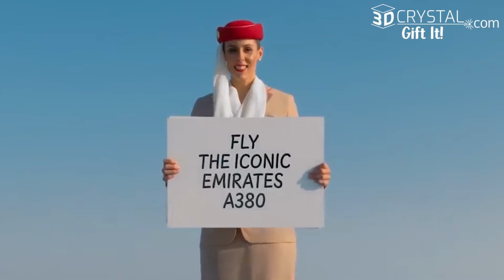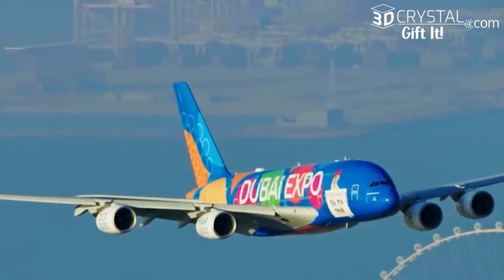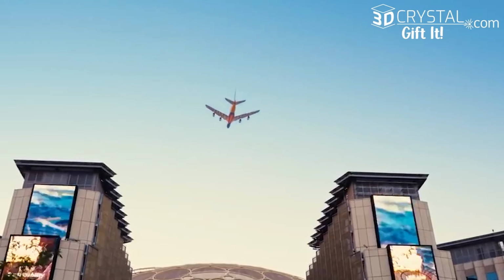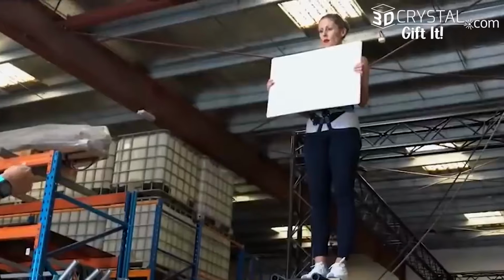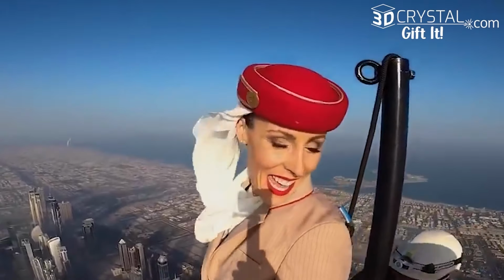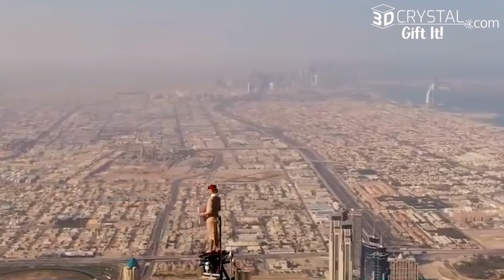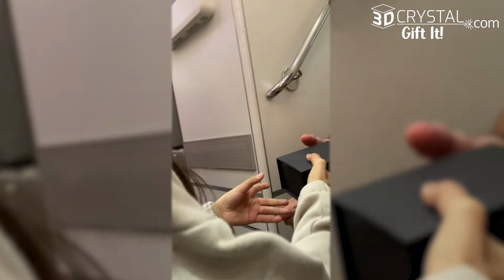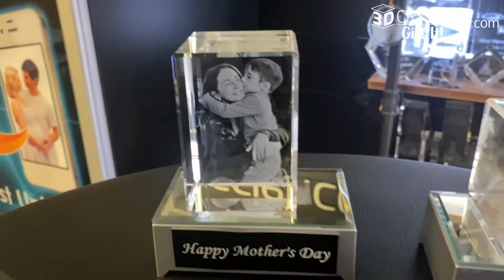SHOCKING AD From Emirates Airline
Fly Emirates is a global icon, and in this video, we reveal the secrets behind their famous commercials. Curious how Fly Emirates catches the attention of its audience?

Riyaz explains their marketing strategies, from the simplicity of their logo to the breathtaking ad featuring a flight attendant atop the Burj Khalifa and an A380. Discover the behind-the-scenes efforts and creativity involved in making these memorable ads.

With insights from Riyaz's experience in marketing and his work at 3D Crystal, this video is perfect for marketing enthusiasts and business owners.

3DCrystal.com - Buy Authentic, Buy Original.

Beware of imitators.  When you purchase from 3DCrystal.com you are purchasing authentic and original.  Understand the difference between HD and SD and what makes the difference.

Follow: @riyazdatoo_official.